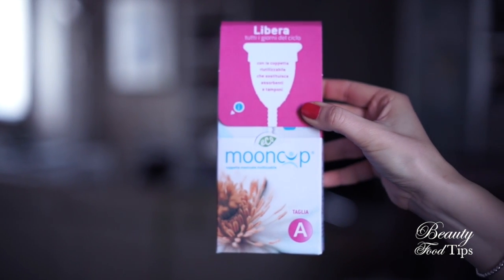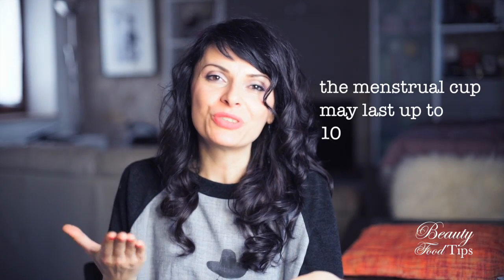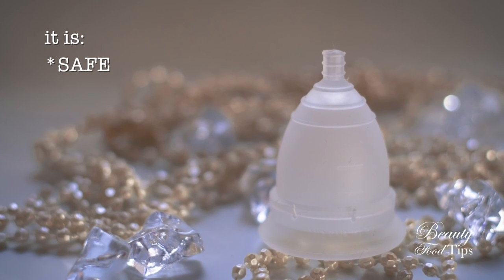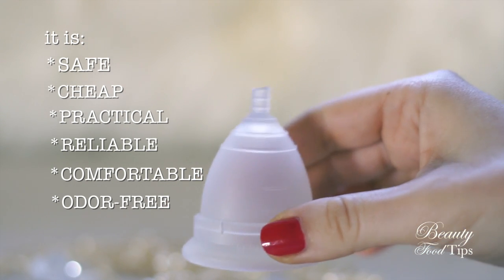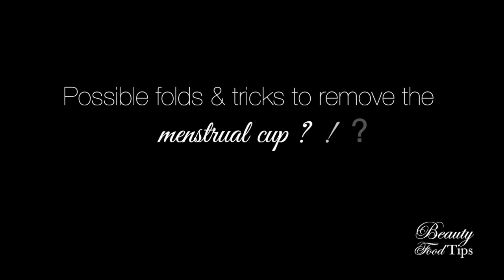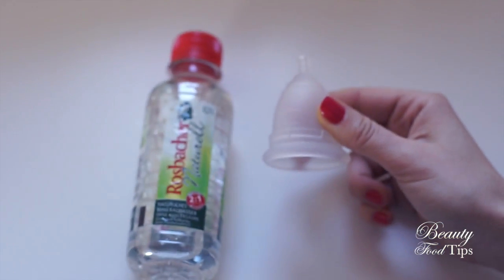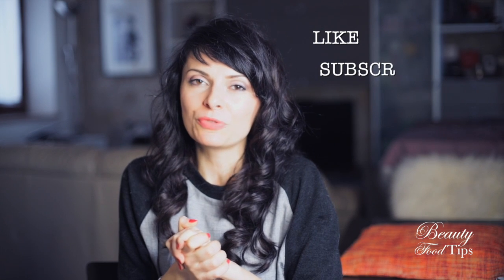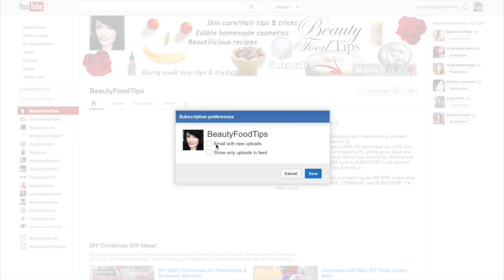Menstrual Cup: YAY or NAY ??? What it is, how to use a menstrual cup & menstrual cup reviews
Menstrual Cup: YAY or NAY ??? What is a menstrual cup, how to use a menstrual cup & menstrual cup reviews

My experience & my heartfelt advice

►If you have any doubts, please leave me your questions in the comments area down below. I'll answer them asap.
►Se avete dei dubbi, scrivetemi le vs. domande nell'area riservata ai commenti. Vi risponderò il prima possibile.
►Check out my blog post to read more | Leggete il post dedicato sul mio blog: COMING SOON

BEAUTILICIOUS Healthy Recipes | Ricette light deliziose e vegans

Get to know more about my cosmetic line | Scopri di più sulla mia linea cosmetica:
Why customized skin care? Perché cosmesi su misura?
Who am I? Chi sono?

 ► Get in touch with me on one of the following socials | Stai in contatto con me su uno dei seguenti social:
► Don't miss my next BEAUTY TIP! NON perdere il mio prossimo video!